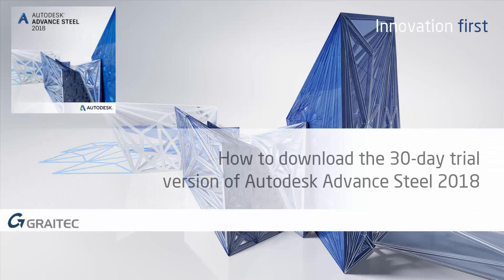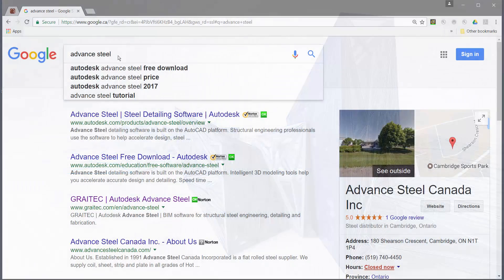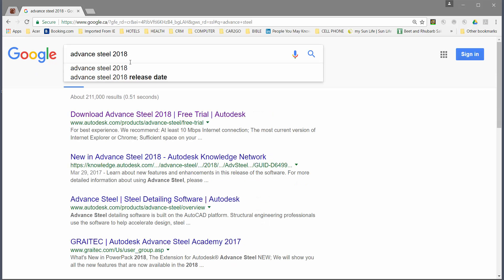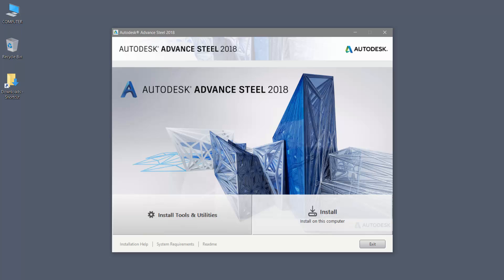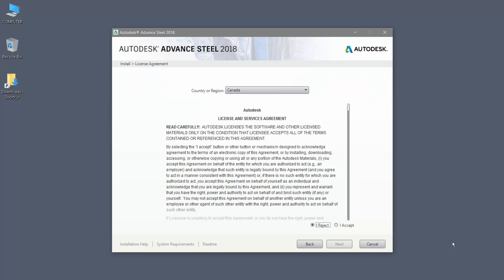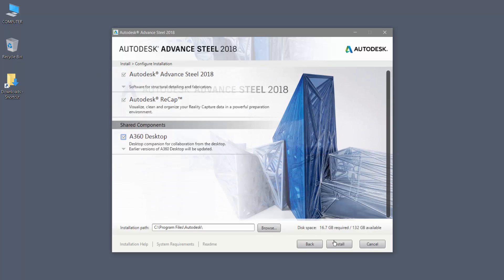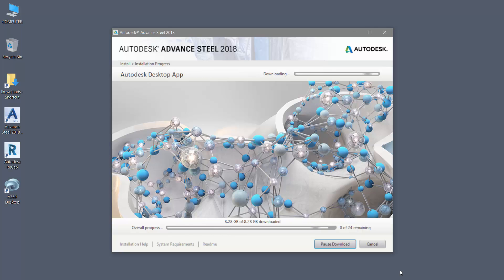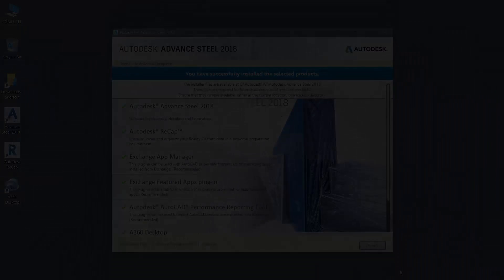Advance Steel 2018 - How to download the 30-day trial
Autodesk lets you try the 2018 version for 30 days.
This video will show how to install the 30-day trial version of Advance Steel 2018 step by step.
Before you download the trial of Advance Steel 2018, it is very important to check your system requirements. A 64-bit operating system is required since the release of Advance Steel 2015. Make sure you have administrator rights, close all active Windows applications and inactivate the antivirus.
After signing in, simply select “begin download” to start the installation process and follow the steps.
You will be up and running, soon and ready to experience the new features.